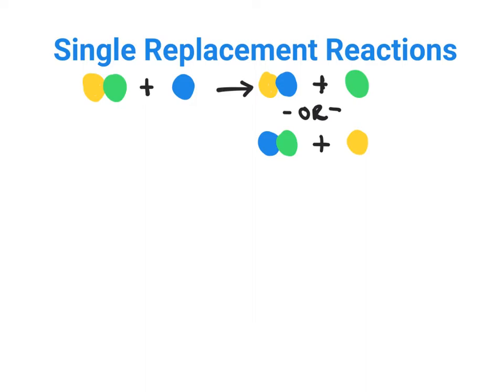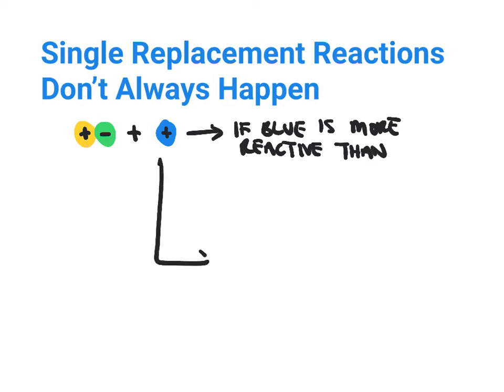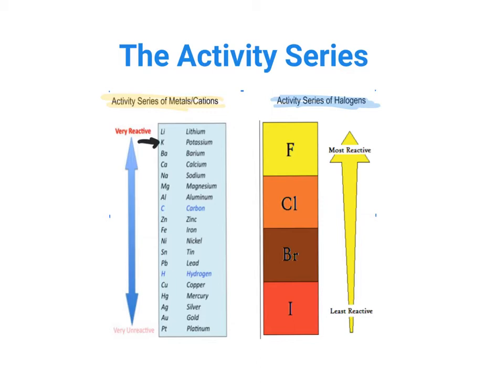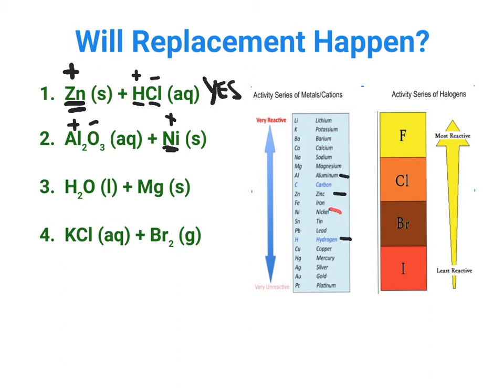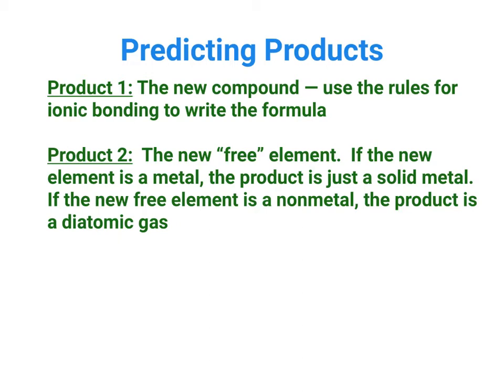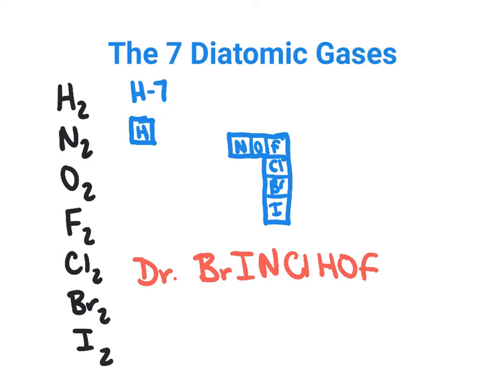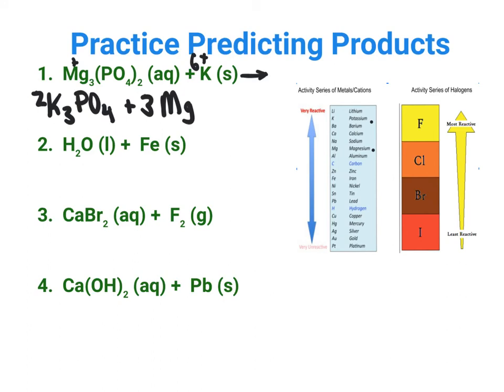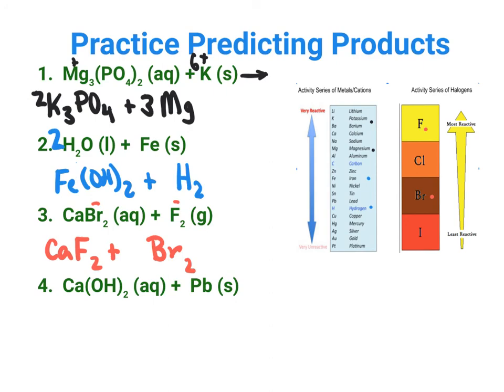Predicting Products of Single Replacement Reactions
Video on how to predict products of single replacement reactions using the activity series